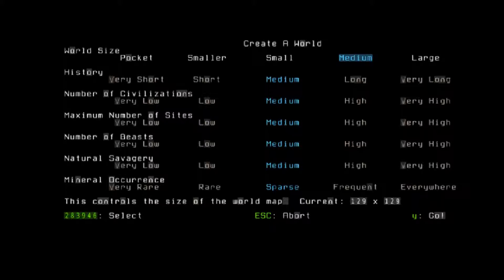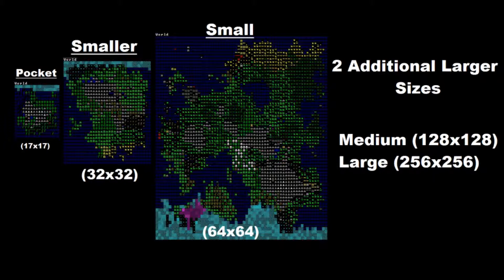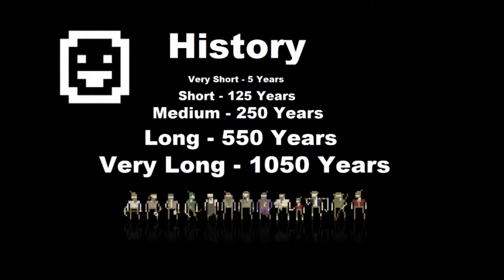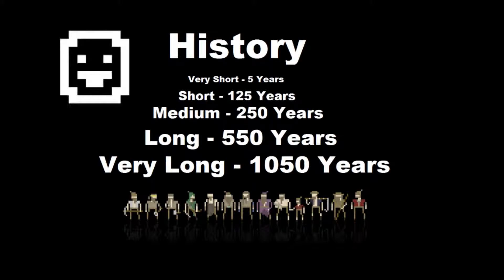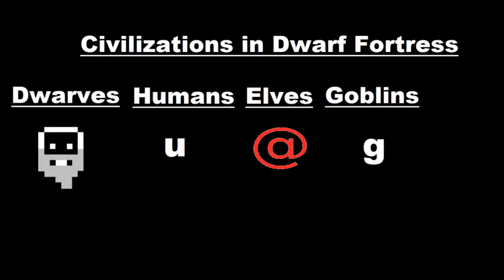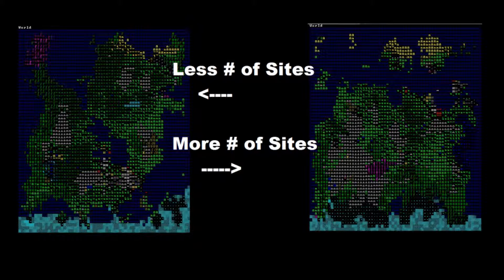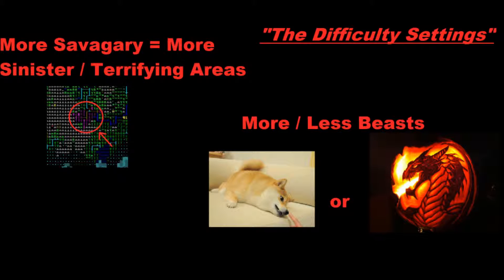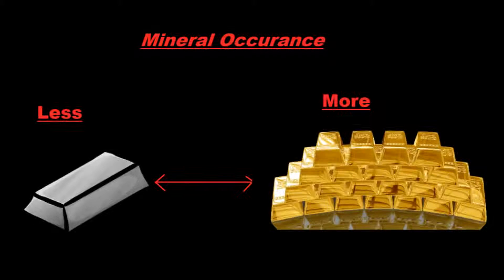Creating a New World - [Dwarf Fortress 2014 Tutorials 002] [HD]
Your world is literally where you play! I breakdown all the settings options and reccomend settings for new players!